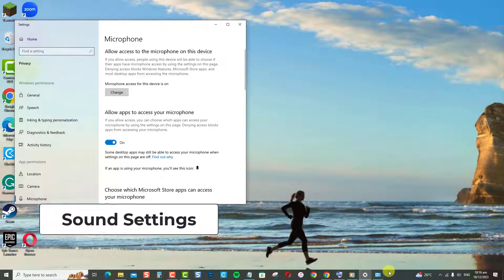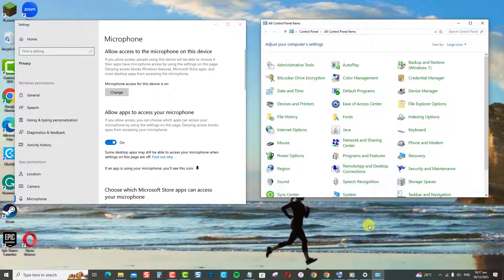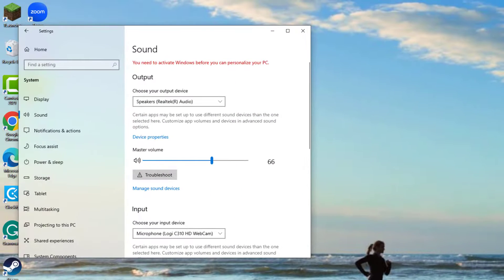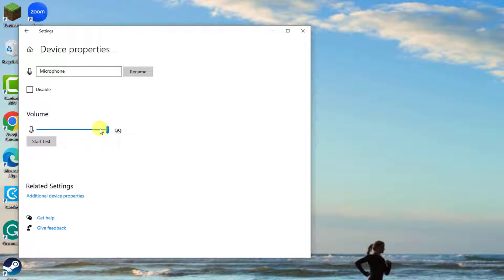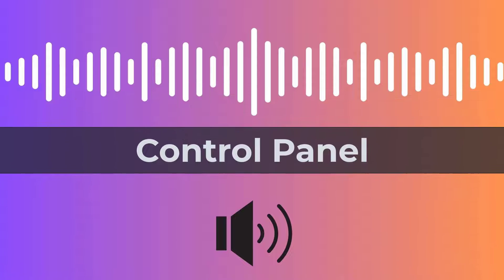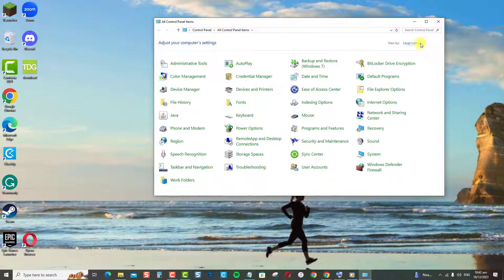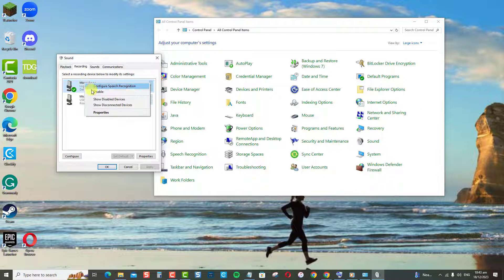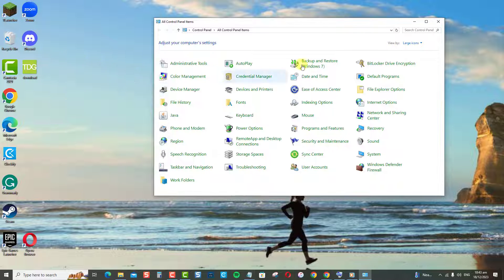Increase Microphone Volume In Windows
Having issues with your microphone volume being too low in Windows? This tutorial will show you step-by-step methods to quickly turn up a quiet mic in Windows 10 and Windows 11. Learn simple audio control tweaks that boost weak microphone recording levels in just seconds. Get your mic audio loud and clear so you can be easily heard on calls and recordings.